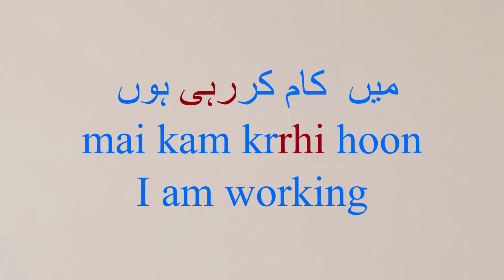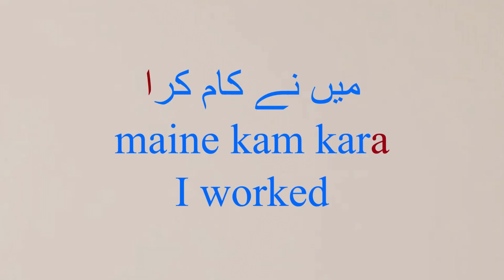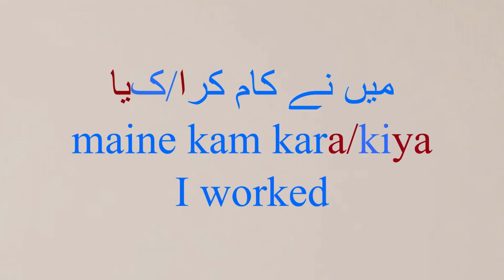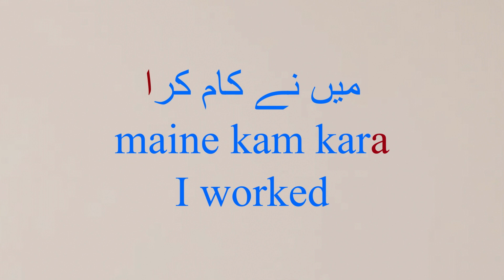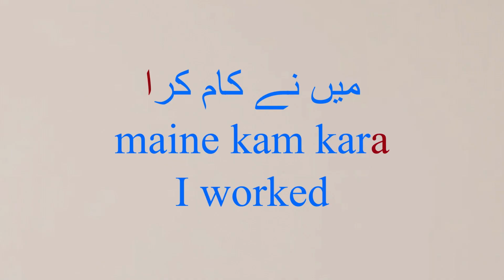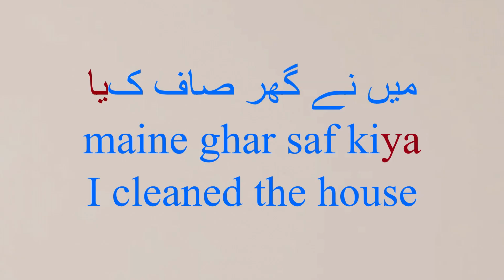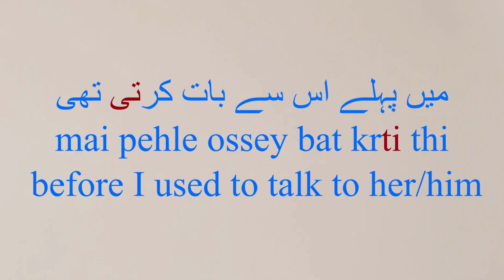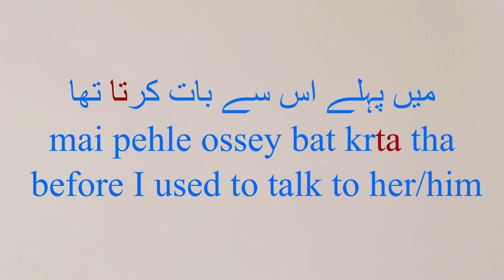Learn the MOST IMPORTANT Verb in URDU/HINDI!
In this video, I will teach you how to Conjugate Karna-کرنا in five different tenses. Present simple, Present continuous, Future tense, Past Simple, Past habitual.

This is suitable for beginner students.

Other videos about the verb "Karna کرنا"